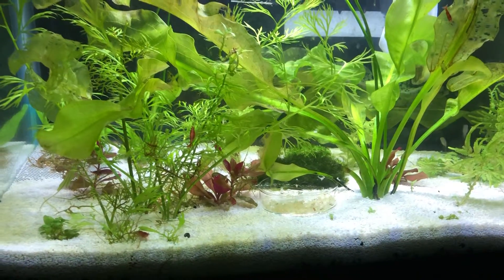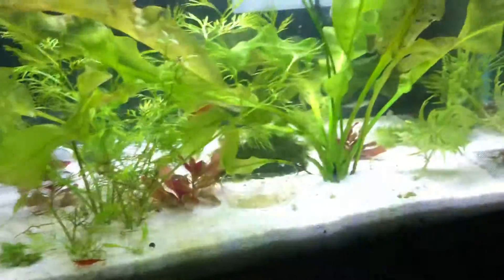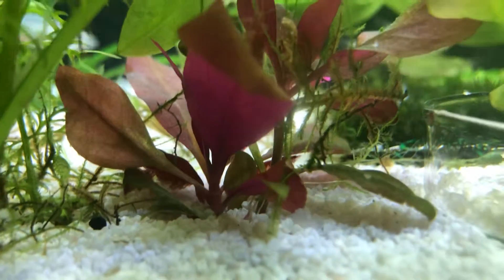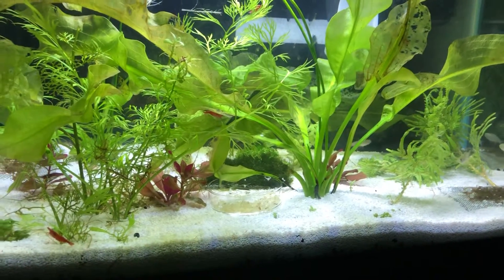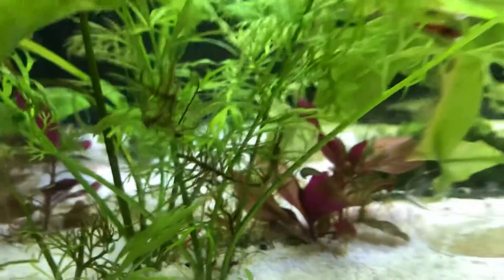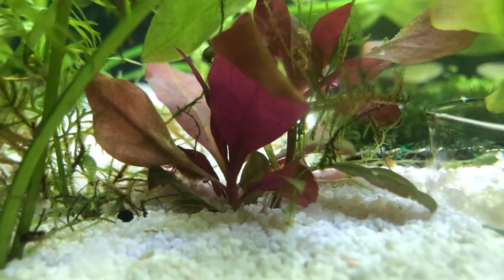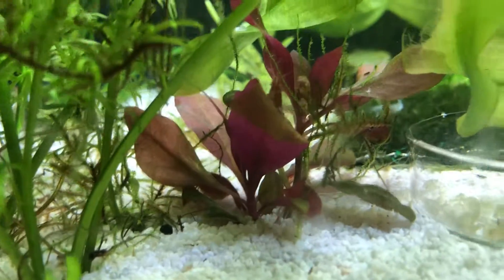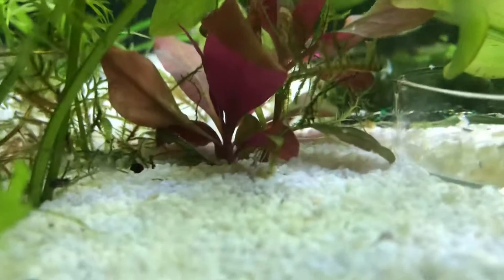We have baby SHRIMP!!!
I can not believe that we have a harried female already let hit 10 likes on this video for this awesome mom and the first babes to the tank!!!